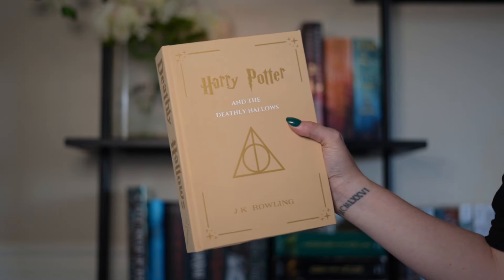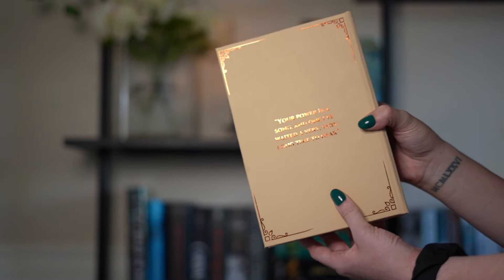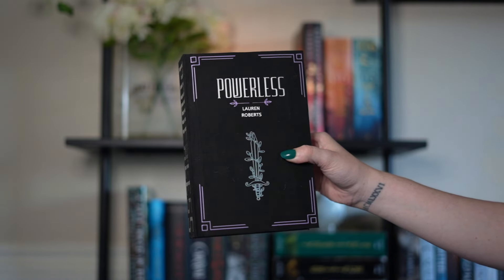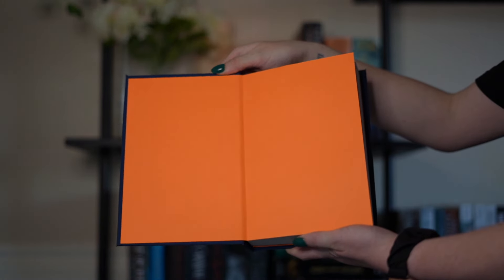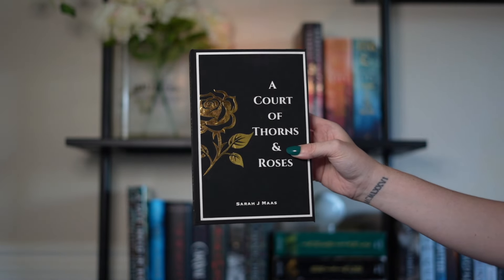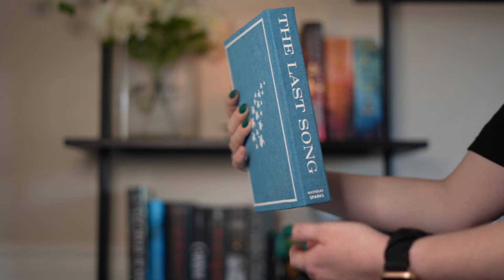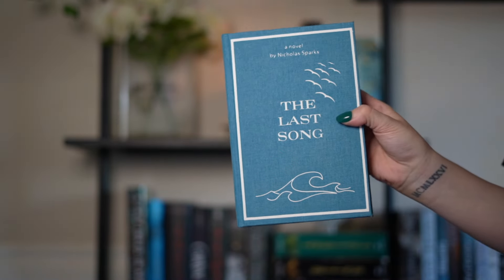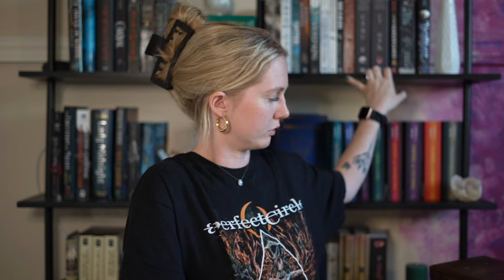Showing You All Of My Rebinds part 2! 📚(bookbinding paperback to hardcover)